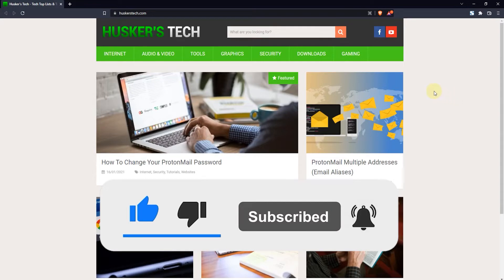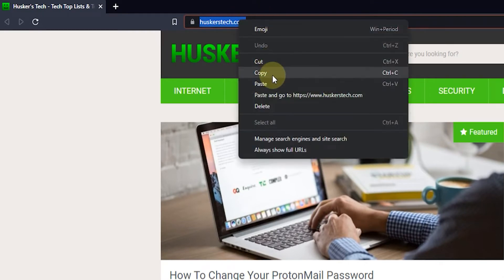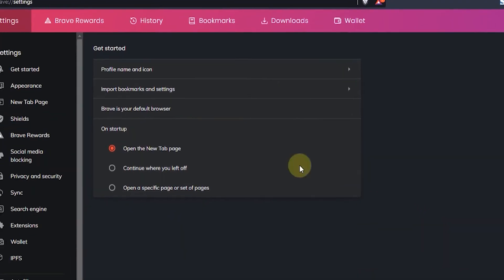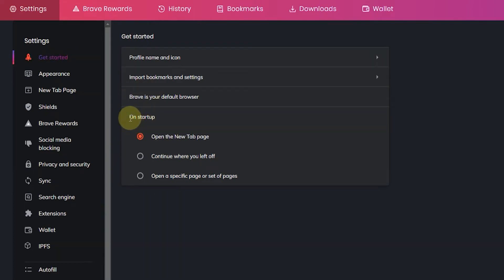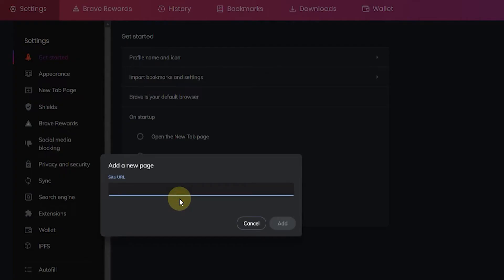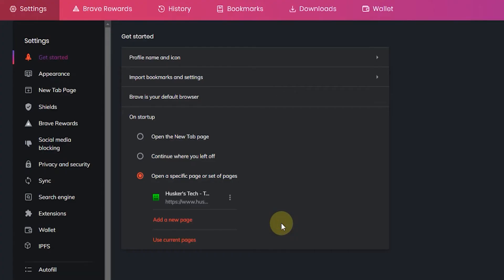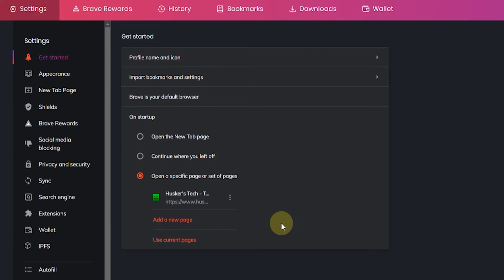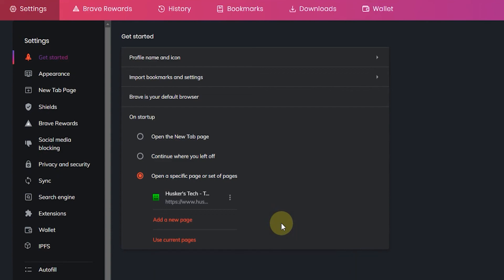How To Set Start Page In Brave Browser (New Tab Page)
Here's a tutorial for how to set new tab page in the Brave browser.

Follow these instructions for how to set home page in Brave browser:

1. Go to the website you want as start page.
2. Select the entire website address and copy it to your clipboard.
3. Now go to the hamburger menu on the top right.
4. Click on "Settings".
5. Then click on "Get started" on the left, if you're not there already.
6. Where it says "On startup" select "Open a specific page or set of pages".
7. Then click on the "Add a new page" button.
8. Paste the website address and click "Add", that's it!